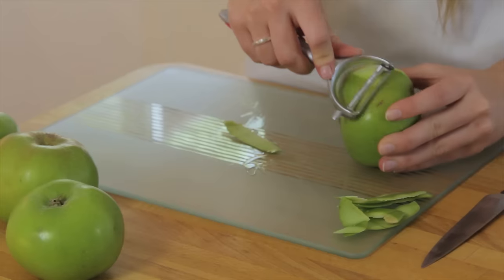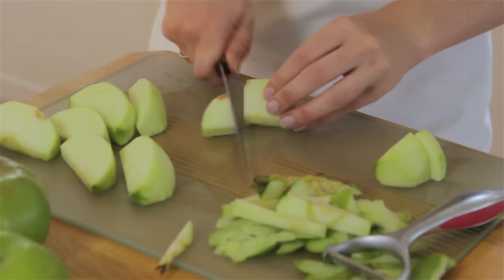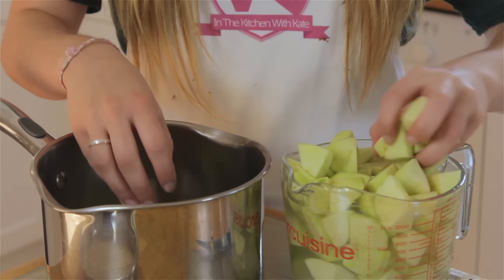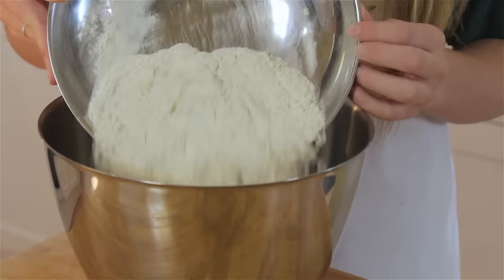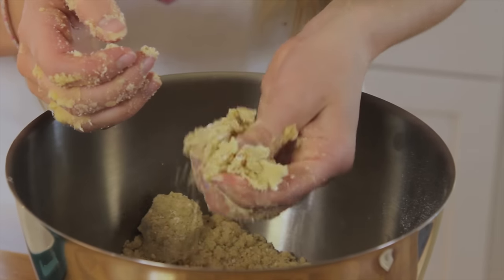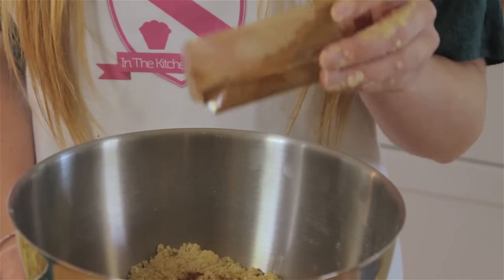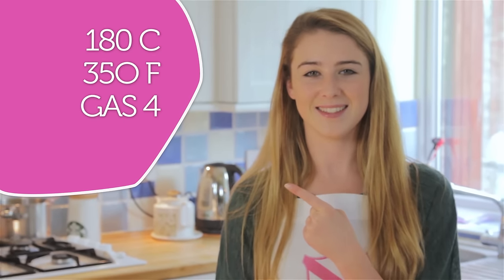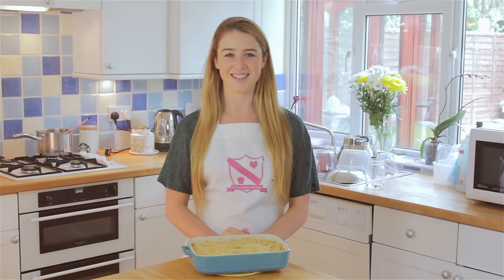Homemade Apple Crumble Recipe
This week I'll be showing you how to make a delicious homemade Apple Crumble. This is one of my favourite recipes.

Recipe:

4-5 Brambly Cooking Apples
60g Caster Sugar
1 tsp Cinnamon (or to your taste) I also use a cinnamon stick
2.5 fl oz Water

Crumble:

230g Flour
170g Butter
50g Oats
110g Caster Sugar